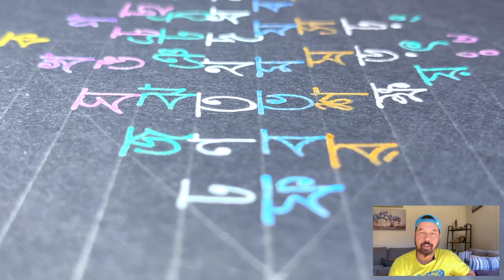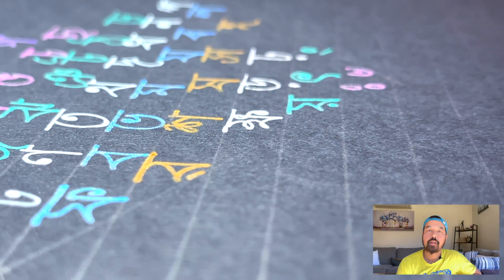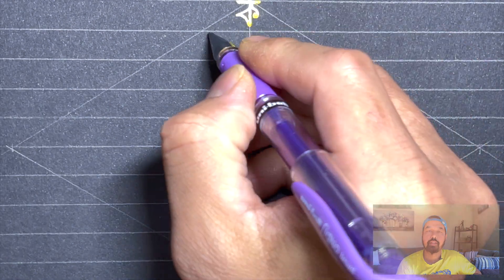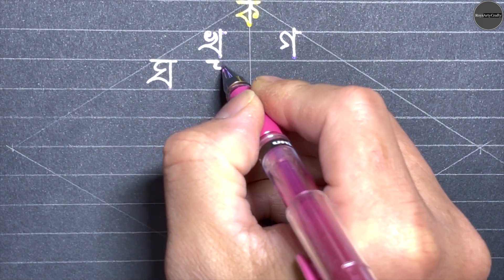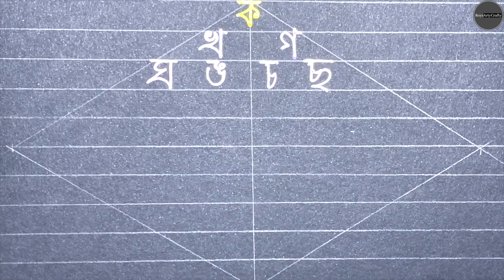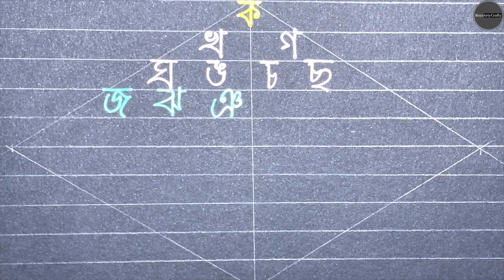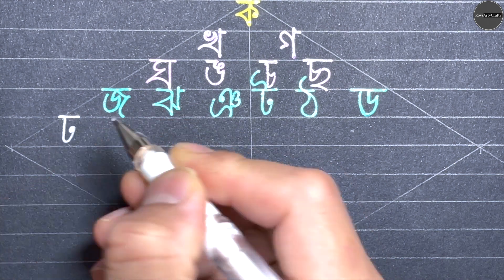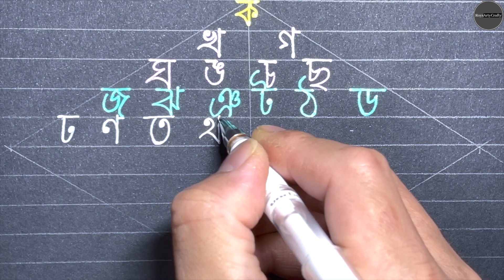মাজত কেনেদৰে লিখিব? |Banjonborno| Assamese Handwriting Style| How to improve handwriting Assamese?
নমস্কাৰ
মই সকলোকে স্বাগতম জনাইছো ইউটিউব চেনেল ৰয়চআৰ্টিক্ৰাফ্টিলৈ। এই ভিডিঅ'টোত, ব্যঞ্জনবৰ্ণবোৰ কেন্দ্ৰত লিখা হ'ব আৰু হস্তাক্ষৰ উন্নত কৰাত সহায় কৰিব।
মই আশা কৰোঁ এই পৰামৰ্শবোৰ সহায়ক হ'ব। অনুগ্ৰহ কৰি যিকোনো পৰামৰ্শৰ বাবে মন্তব্য কৰক।
যদি ভিডিঅ'টো সহায়ক হয়, তেন্তে অনুগ্ৰহ কৰি ইউটিউব চেনেল ৰয়চআৰ্টিক্ৰাফ্টি ভাগ বতৰা কৰক আৰু সাবস্ক্ৰাইব কৰক।